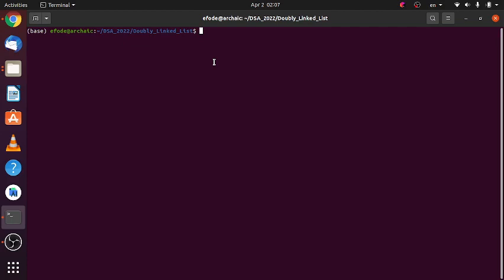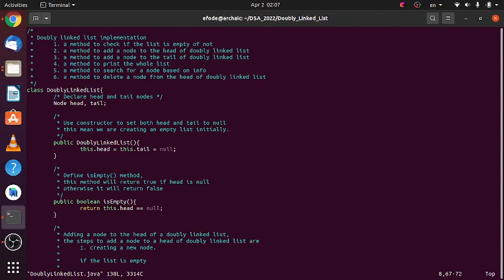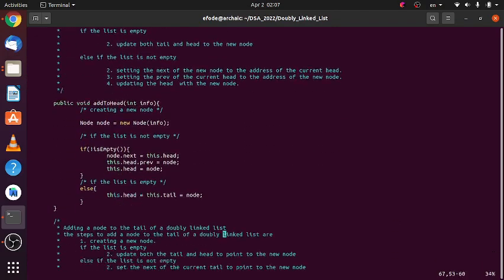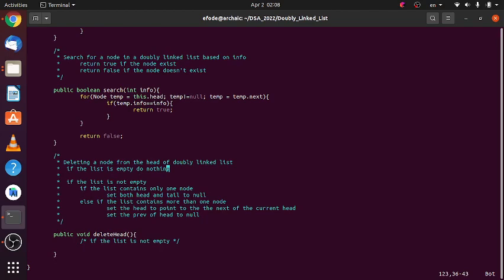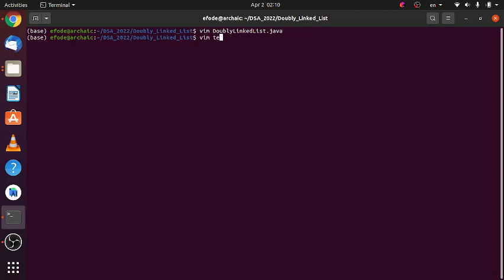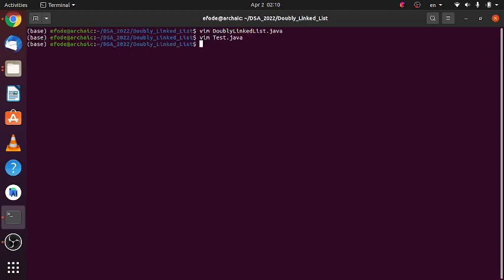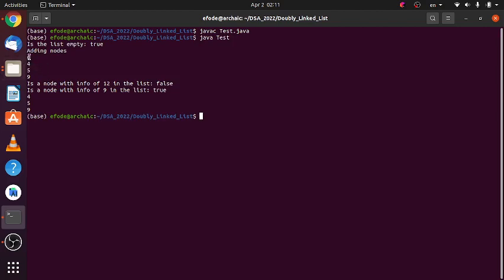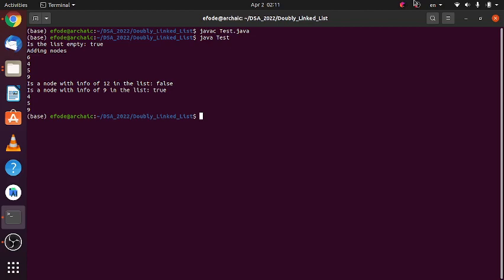Part 6: Doubly Linked List Implementation using Java, deleting the head of the list.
Deleting a node form the head of doubly linked list. The source code for this video is available